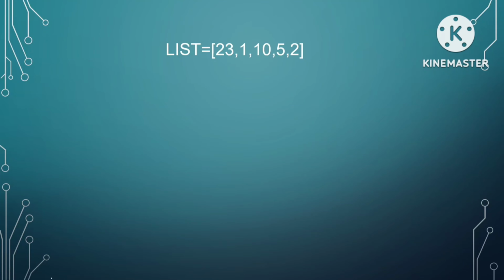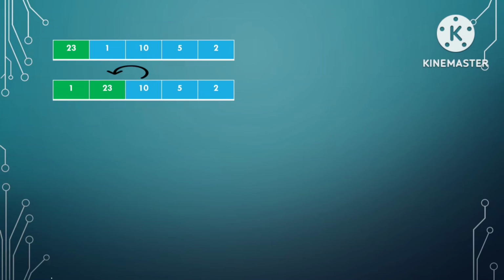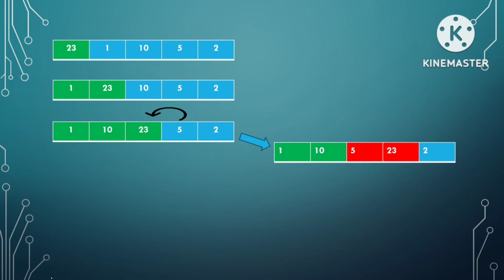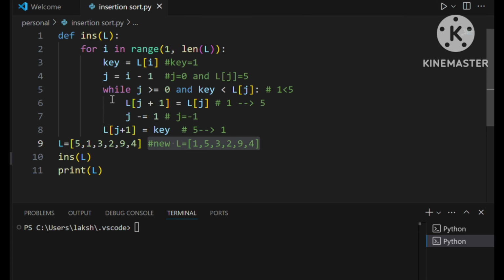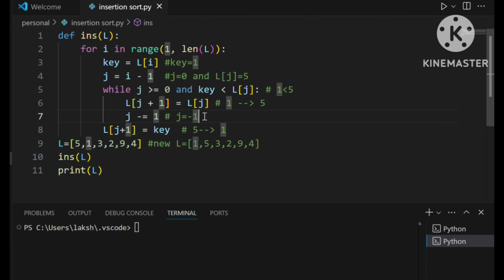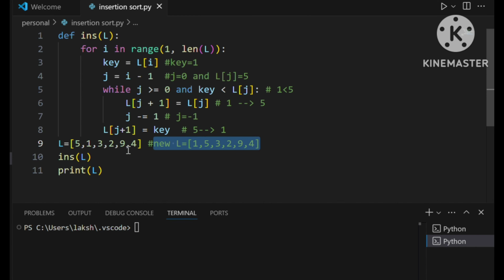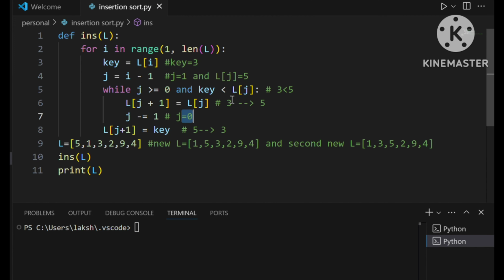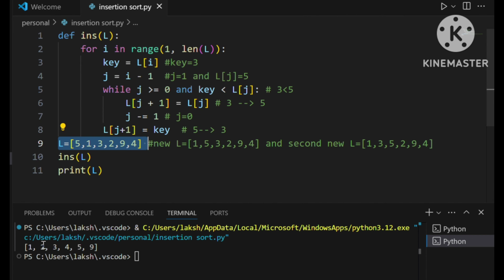Insertion Sort Algorithm with Step-by-Step Examples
Welcome to our video on the Insertion Sort Algorithm! 🎥✨

In this tutorial, we break down the Insertion Sort Algorithm step by step, making it easy for beginners and enthusiasts to understand. You'll learn:
✅ How the algorithm works in simple terms.
✅ The step-by-step process of sorting an array using insertion sort.
✅ Key insights into its efficiency and when to use it.

Whether you're preparing for a coding interview or simply exploring sorting algorithms, this video is the perfect guide to mastering Insertion Sort.